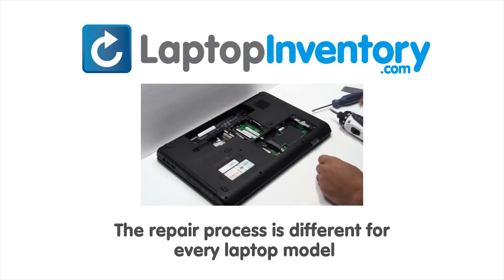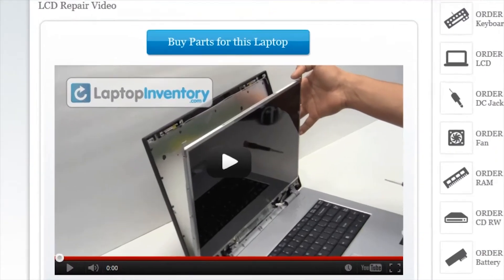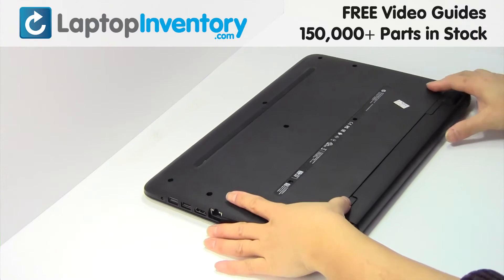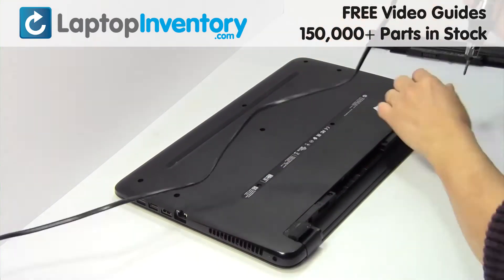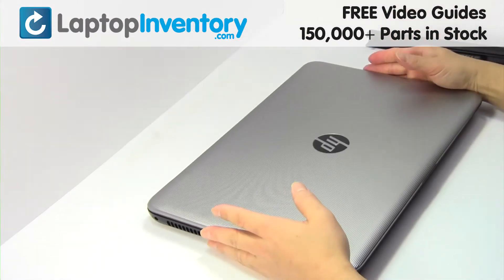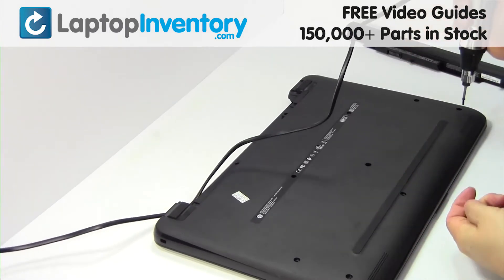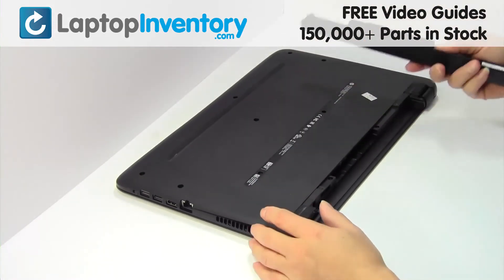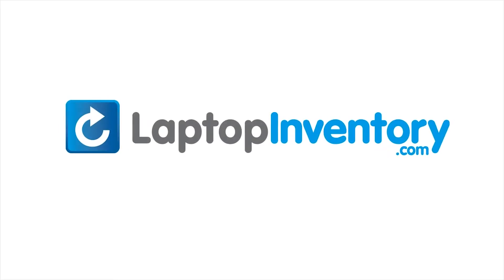HP PAVILION 15-AY Touchpad Replacement Palmrest Repair Guide Install Laptop 15-AC 15-AB 15-AF 250G4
PAVILION 15-AY043CA
G Series 250G4
G Series 255G4
G Series 256G4
G Series HPM14P13US-698
G Series PK131EM3A00
G Series SG-81300-2EA
G Series SN7145
PAVILION      15-AC
PAVILION      15-AF
PAVILION      15-AY
PAVILION      15-029DS
PAVILION      15-R230NG
PAVILION      15t-AC
PAVILION      15T-AC000
PAVILION      15T-AC100
PAVILION      15z-AF000
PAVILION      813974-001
PAVILION      AM1EM000300
PAVILION      15-AC151SA
PAVILION      V151802AS1
PAVILION      9Z.NC8SC.B01
PAVILION      15-BA
PAVILION      15-AJ
TouchSmart 15-AF
TouchSmart 15-AC
TouchSmart 15-029DS
TouchSmart 15t-AC
TouchSmart NSK-CWASC
TouchSmart TPN-C126
TouchSmart PK131EM1A20
TouchSmart 9Z.NC8SC.A1N
TouchSmart 855022-DH1
TouchSmart 15-AJ